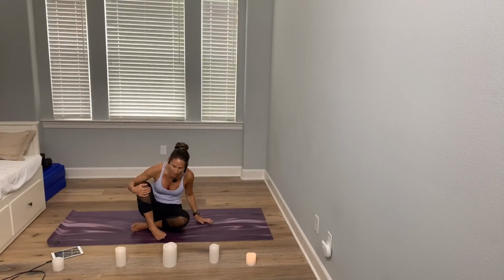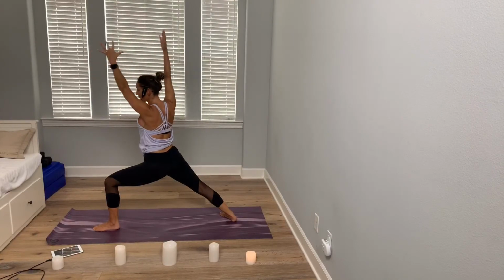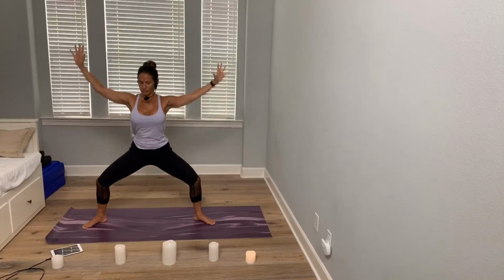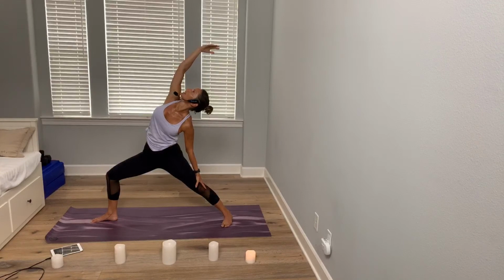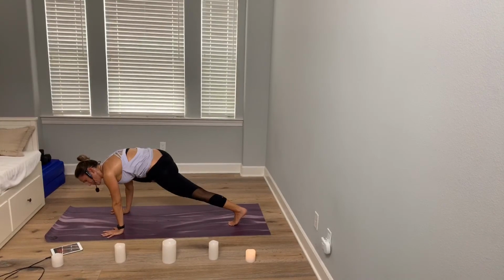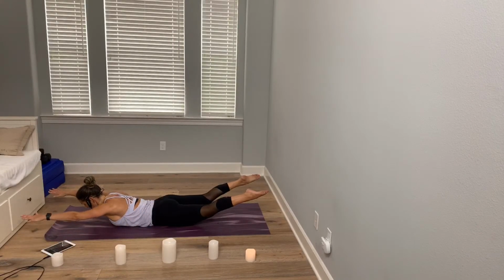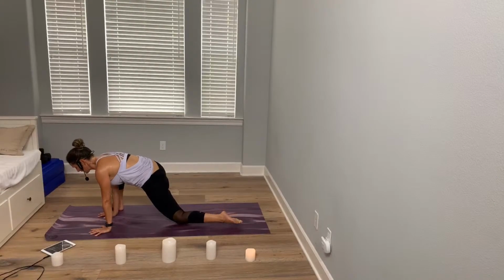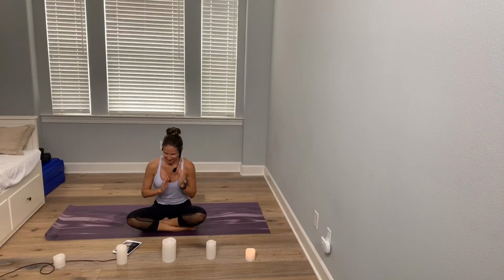Feel Awesome Yoga Flow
Love my workouts? Sign up for classes, live-streaming daily! All classes are available to you on replay for 2 days after streaming, so you can always find a time to get your workout on!

Fun effective body-transforming workouts and programs! Join me!

***PRODUCTS I LOVE FOR MY WORKOUTS***

HEART RATE MONITOR WATCH

HEART RATE MONITOR CHEST STRAP/SENSOR

RESISTANCE LOOP BANDS

FOAM ROLLER (SMR RECOVERY)

LIFTING/TRAINING GLOVES

FitForceFX strongly recommends that you consult with your physician before beginning any exercise program.

You should be in good physical condition and be able to participate in the exercises shown.

You should understand that when participating in any exercise or exercise program, there is the possibility of physical injury. If you engage in this exercise or exercise program, you agree that you do so at your own risk, are voluntarily participating in these activities, assume all risk of injury to yourself, and agree to release and discharge FitForceFX from any and all claims or causes of action, known or unknown, arising out of FitForceFX's negligence.